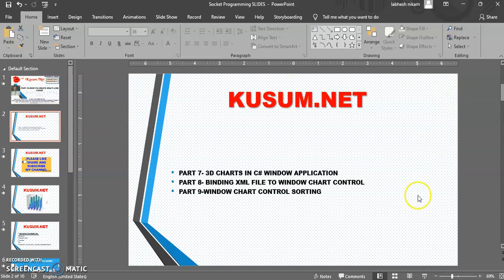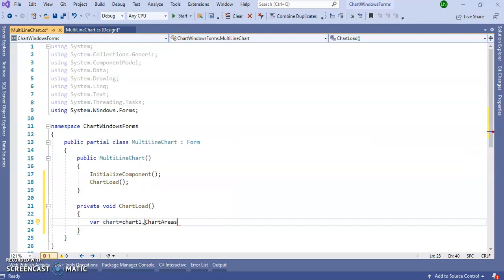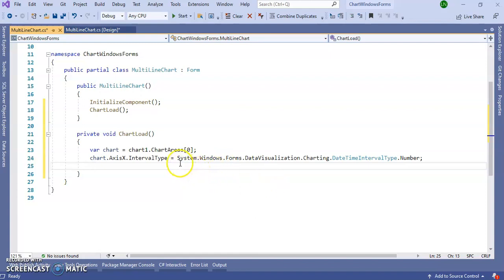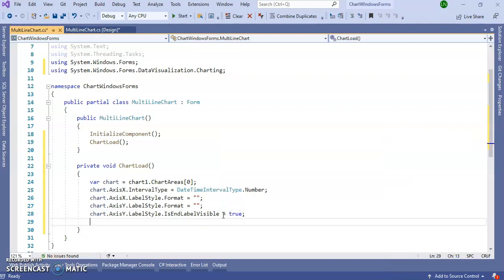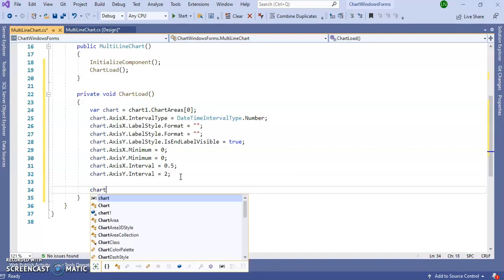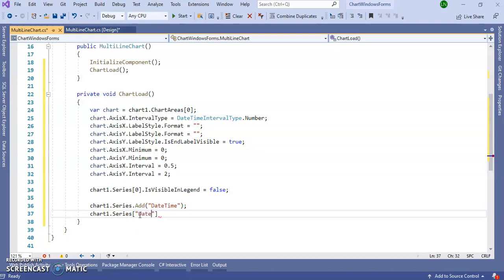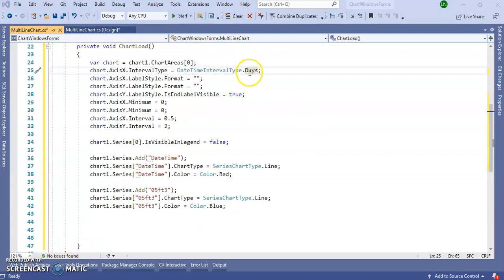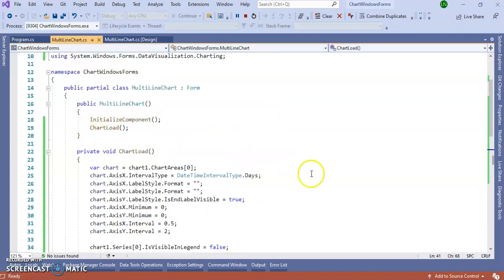PART 10-HOW TO CREATE MULTI LINE CHART || WEB API, BOOTSTRAP, C# TUTORIAL, JAVASCRIPT TUTORIAL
HOW TO CREATE MULTILINE CHART
HOW TO CREATE MULTI SERIES IN CHART
HOW TO CREATE MULTIPLE SERIES IN C# WINDOW
HOW TO CREATE MULTIPLE SERIESE IN ASP.NET C# CHART CONTROL
DISPLAY XML DATA IN GRIDVIEW
CREATE MDI FORMS IN WINDOWS APPLICATION
SOCKET PROGRAMMING WINDOW FORMS
SAVE DATA IN XML FILE
C#  XML SERIALIZATION
SOCKET PROGRAMMING IN NETWORK
TCP PROGRAMMING IN C#
CLIENT/SERVER PROGRAMMING
MACHINE CONNECTIVITY
WINDOWS APPLICATION PROGRAMMING
JAVASCRIPT TUTORIAL
STORE PROCEDURE IN ASP.NET MVC
C# TUTORIAL
MVC TUTORIAL
LEARN C#
WEB API TUTORIAL
ENTITY FRAMEWORK
MODELS IN MVC
LEARN MVC
LINQ
ASP.NET MVC INTERVIEW
C# INTERVIEW